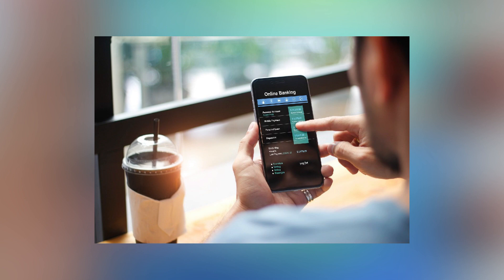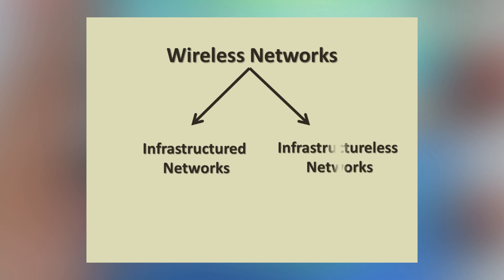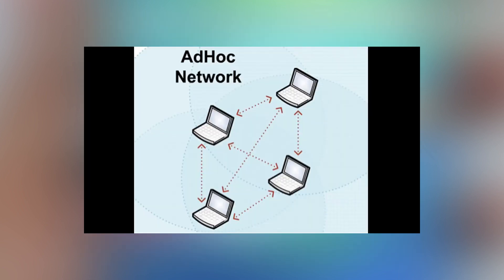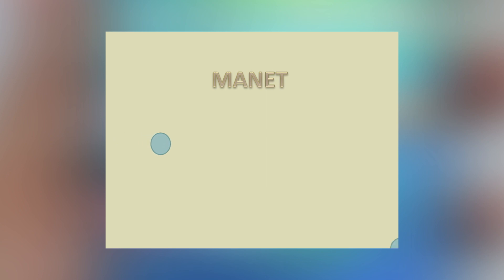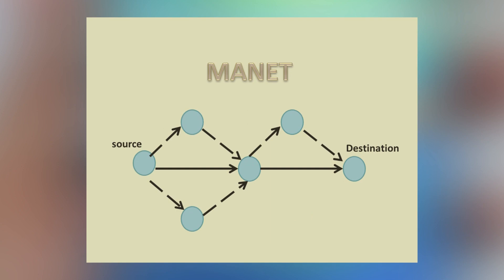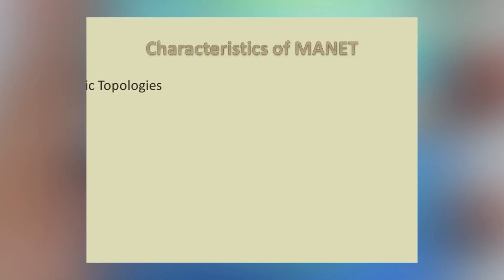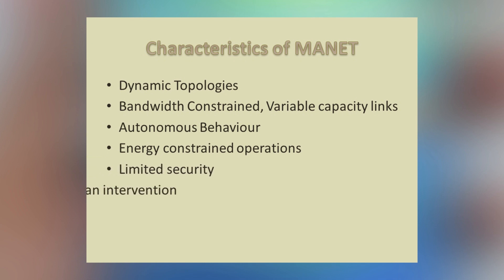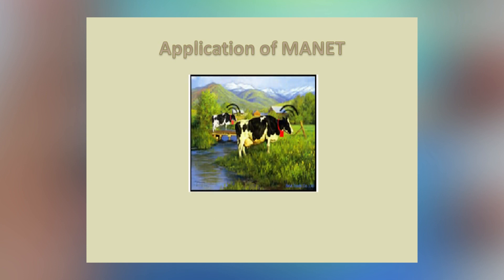MANET Ms N Sivapriya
MANET
     The SLO helps the students to understand the concept of Data transmission in Mobile Ad-Hoc  Networks .  It also briefs about characteristics and applications of MANET.